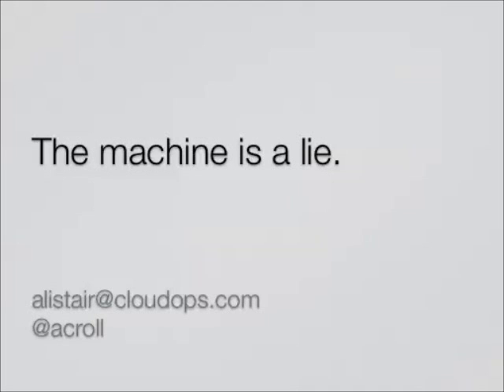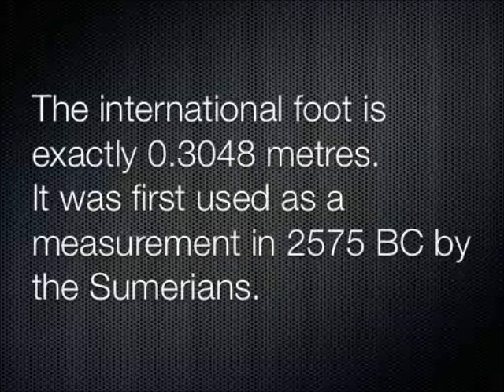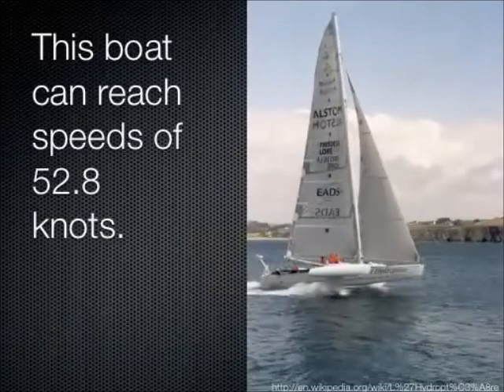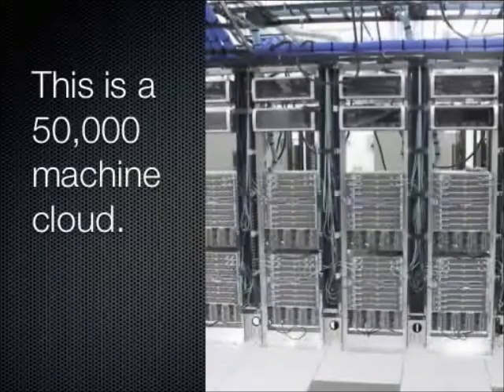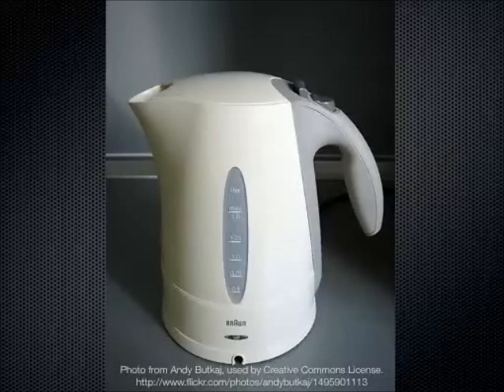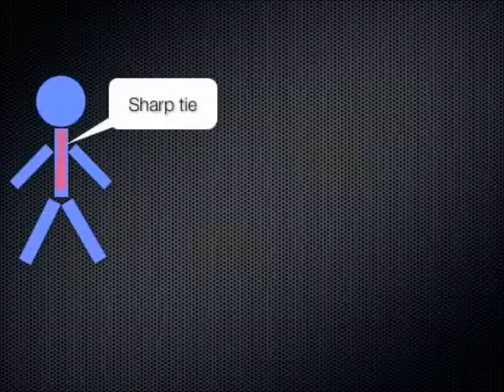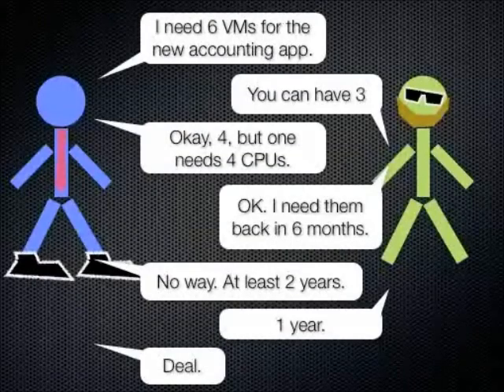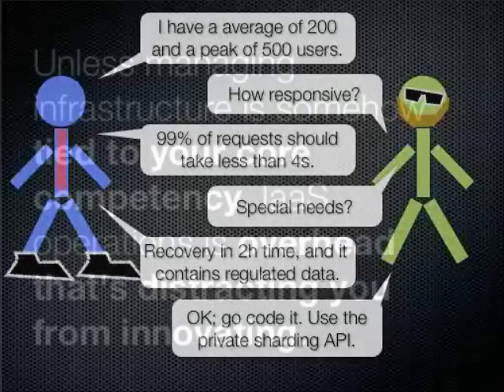The Machine is a Lie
Alistair Croll, Cloud Connect Track Chair, talks about Cloud Computing.